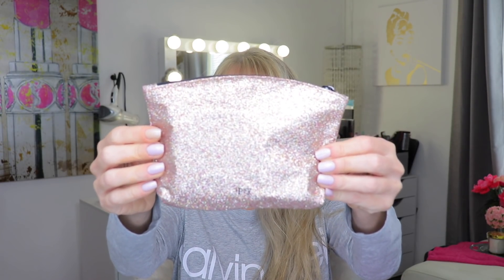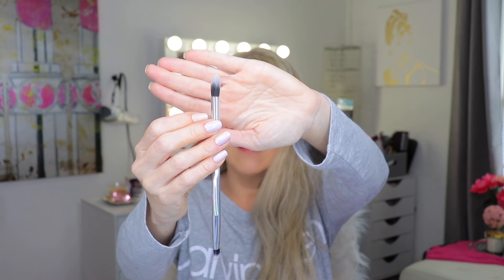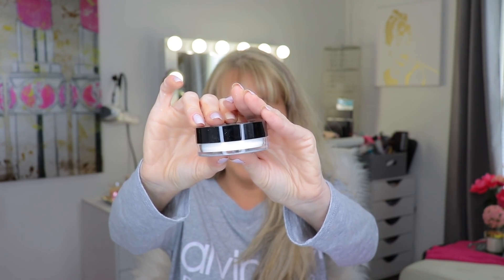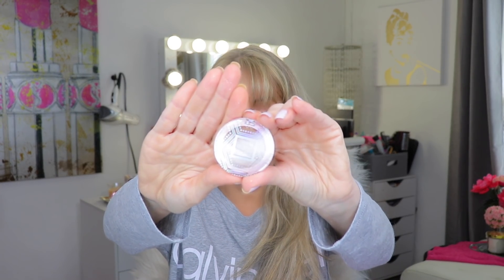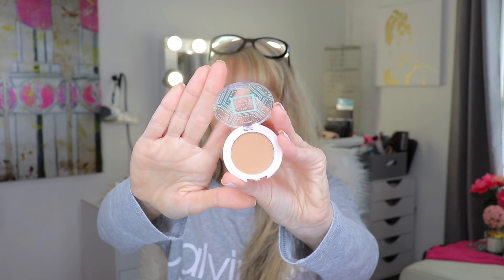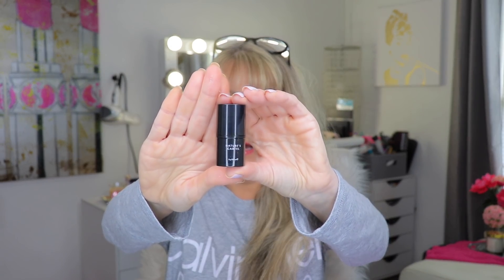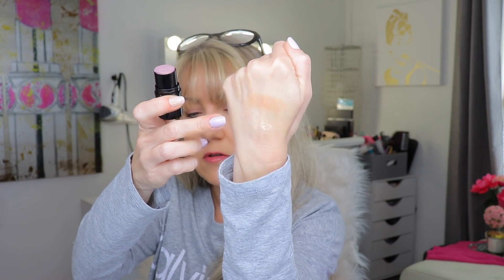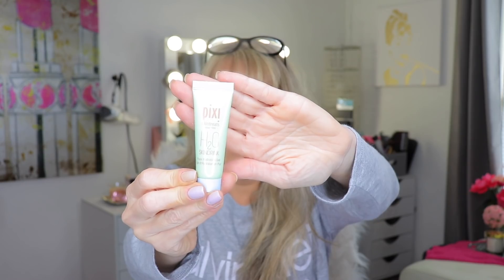Ipsy May 2019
IPSY'S May 2019 Glam Bag is here! I always look forward to this day! Ipsy is a $10 a month beauty subscription service that delivers makeup and skin care items! Ipsy May 2019 is definitely one of my favorite monthly beauty subscriptions! If you received this month's Ipsy Glam Bag, let me know in the comments below if you liked yours...and if you don't get it, how do you think my bag was this month?

***Wands for Wildlife Nonprofit***
Recycle your old mascara/brow wands to help animals! I'd really appreciate you doing this, not only for the environment, but for the animals! Go to their website to see how you can help! Please Share :-)

**Save Money**
When I shop online, I get cash back using Ebates:

**Monthly Beauty Subscriptions**

Vanity lighted mirror

Equipment Used:
Camera: Cannon EOS Rebel SL2
Lens: Cannon 18 -55 mm f/3.5-5.6